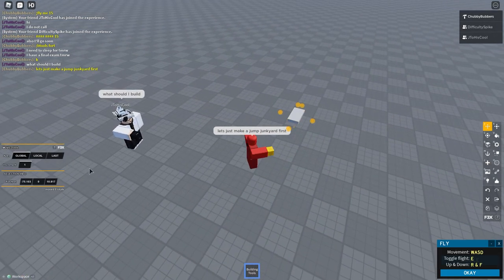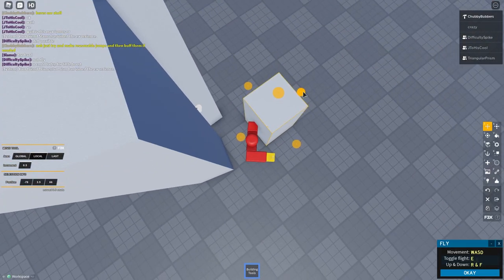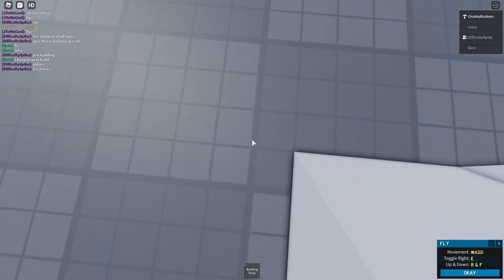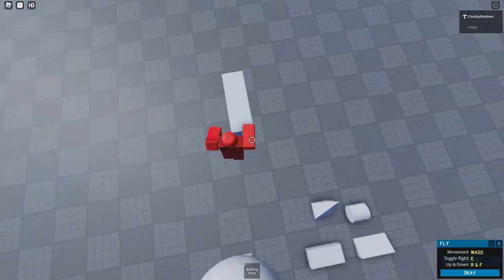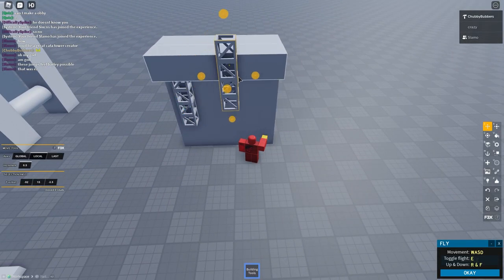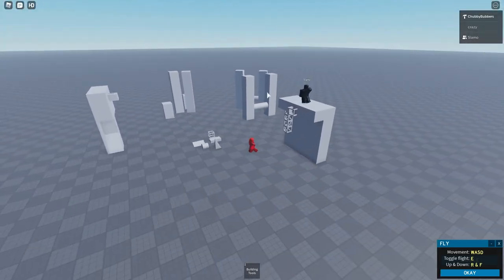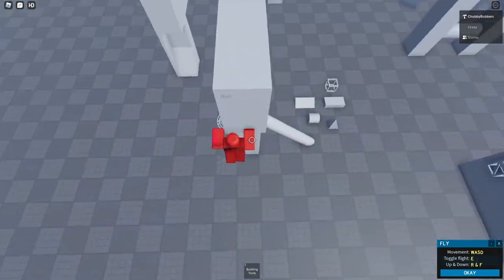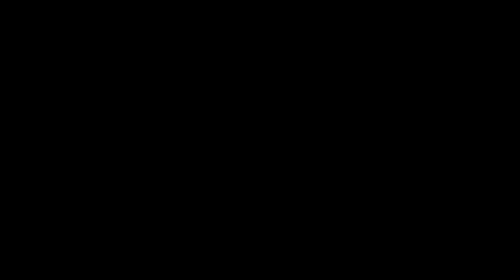Building a Top 1 Obby [Obby Building]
daily chain 2 upload 2 gggggg

we keep the streak going on my mamaaa

thanks for the support, tell me if you wanna see this again

(no music in this video is owned/created by me)
Music and/or Sound Effects used:

Socials:

I currently dont have any socials lol but here is my twitter if you're soooo interested:

About me:

- I am a obbiest that loves to play Roblox and hang out with friends.
- I play on 60 fps
- My hardest completion as of now is getting to floor 9 of Tower of Vacant Hinderances x3
- I love my community that I have made on YouTube!